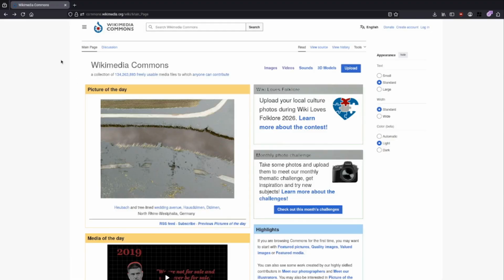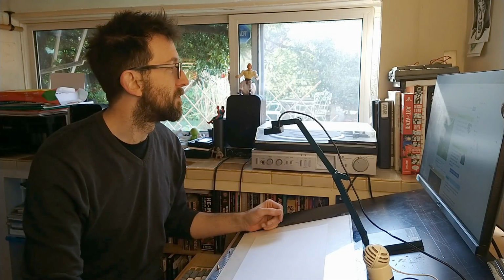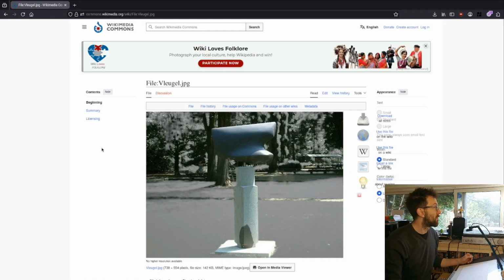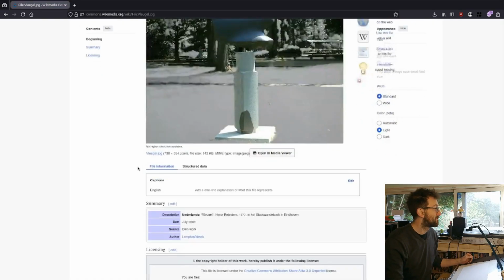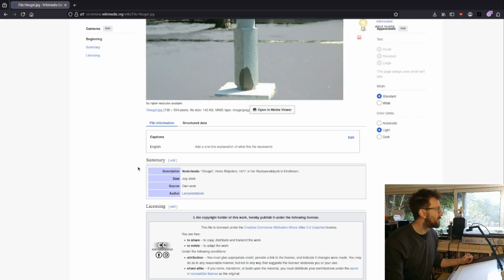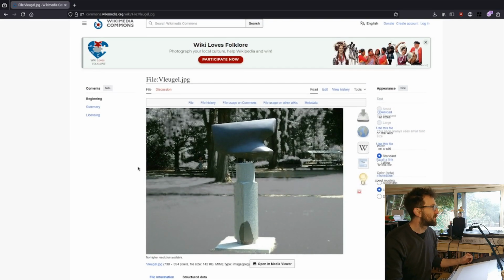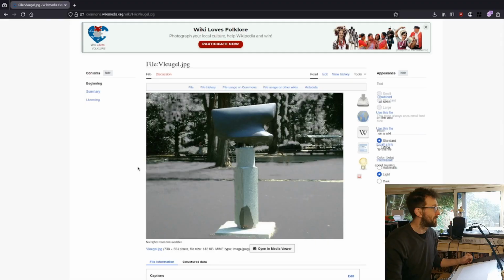Let's Draw Some Crap - Ep0.2 - Vleugel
Join me as I attempt a 30-minute study of a random image from the Wikimedia Commons. These videos aren't meant to be instructional; they're more... commiserative in nature.

00:00 Intro
01:14 Drawing begins (realtime)
32:12 Drawing, no narration (10x speed)